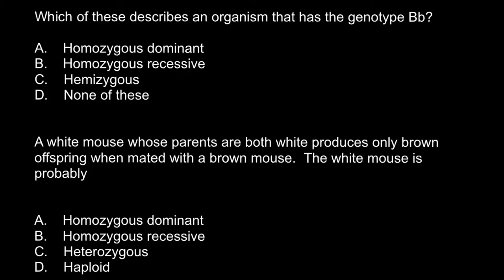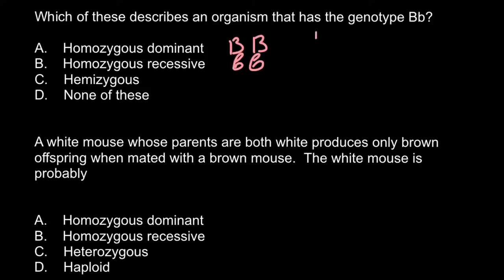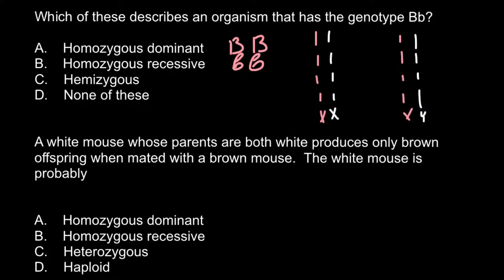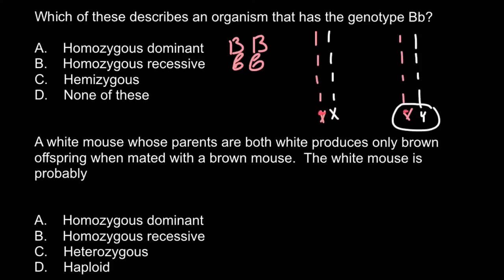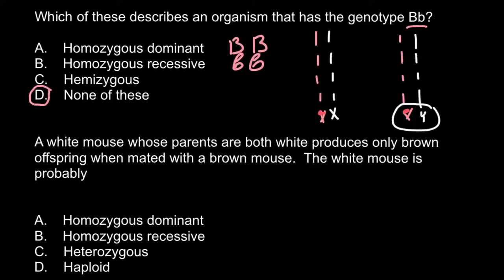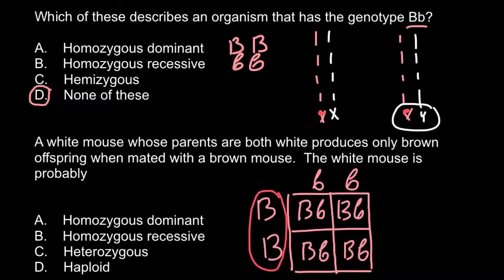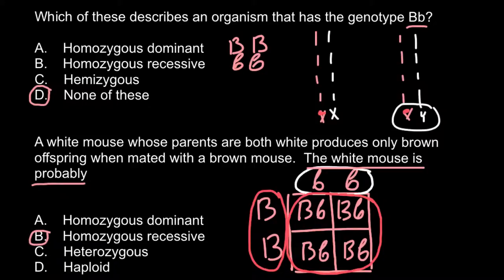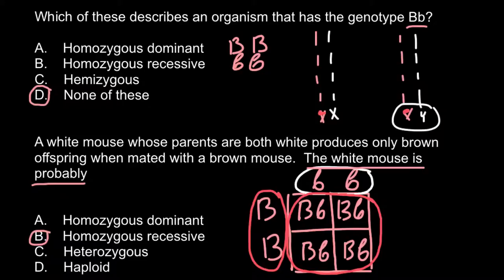Homozygous, heterozygous, hemizygous, haploid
Zygosity (the noun, zygote, is from the Greek zygotos "yoked," from zygon "yoke") (/zaɪˈɡɒsɪti/) is the degree to which both copies of a chromosome or gene have the same genetic sequence. In other words, it is the degree of similarity of the alleles in an organism.
Most eukaryotes have two matching sets of chromosomes; that is, they are diploid. Diploid organisms have the same loci on each of their two sets of homologous chromosomes except that the sequences at these loci may differ between the two chromosomes in a matching pair and that a few chromosomes may be mismatched as part of a chromosomal sex-determination system. If both alleles of a diploid organism are the same, the organism is homozygous at that locus. If they are different, the organism is heterozygous at that locus. If one allele is missing, it is hemizygous, and, if both alleles are missing, it is nullizygous.
The DNA sequence of a gene often varies from one individual to another. Those variations are called alleles. While some genes have only one allele because there is low variation, others have only one allele because deviation from that allele can be harmful or fatal. But most genes have two or more alleles. The frequency of different alleles varies throughout the population. Some genes may have alleles with equal distributions. Often, the different variations in the alleles do not affect the normal functioning of the organism at all. For some genes, one allele may be common, and another allele may be rare. Sometimes, one allele is a disease-causing variation while another allele is healthy.
In diploid organisms, one allele is inherited from the male parent and one from the female parent. Zygosity is a description of whether those two alleles have identical or different DNA sequences. In some cases the term "zygosity" is used in the context of a single chromosome.